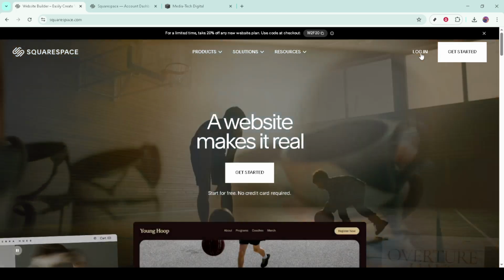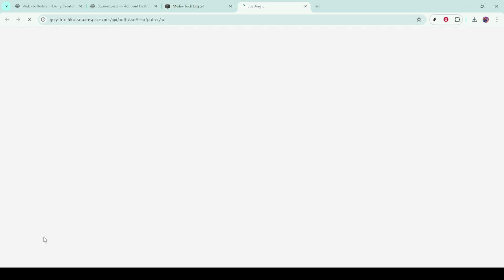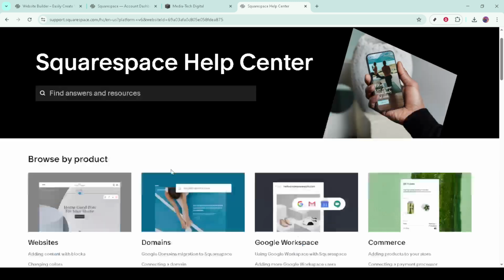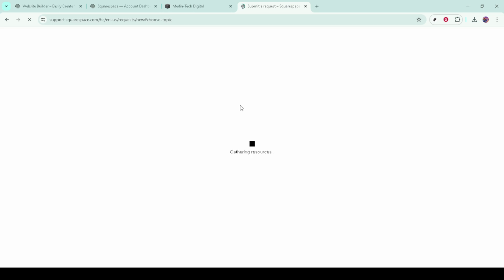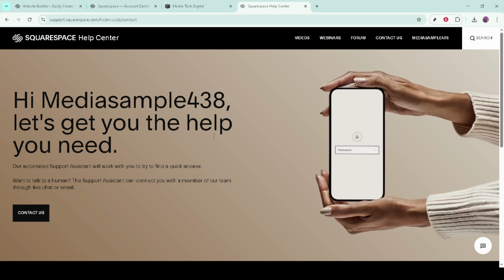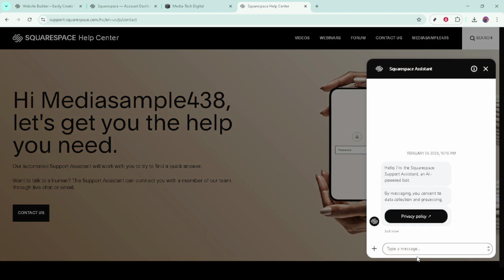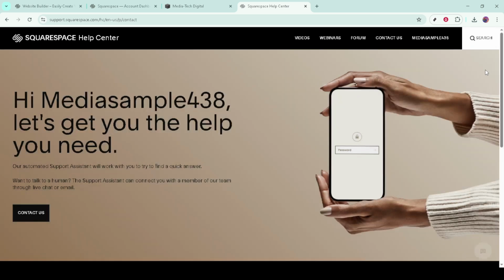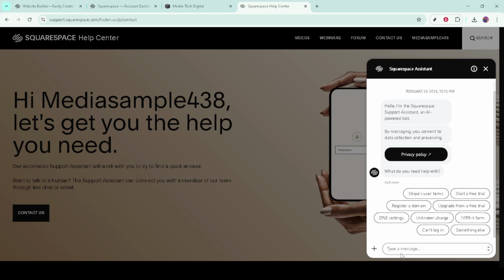How to Get Help with Squarespace [2026 Guide]